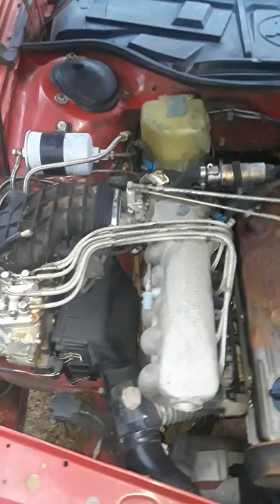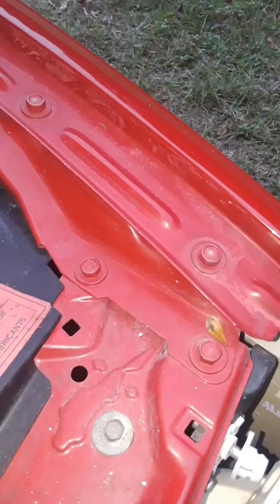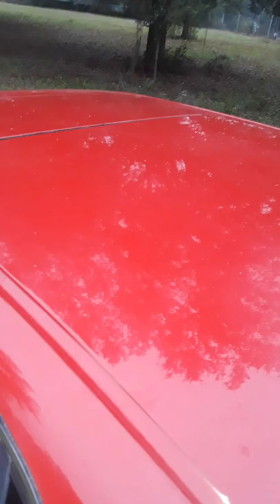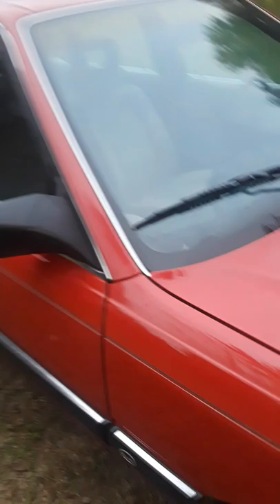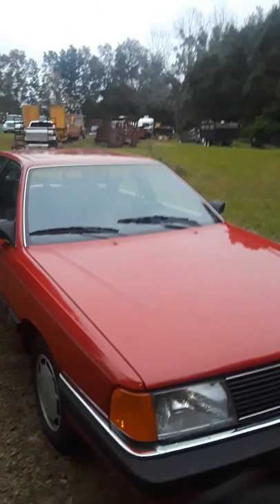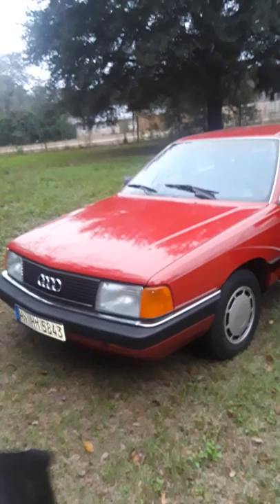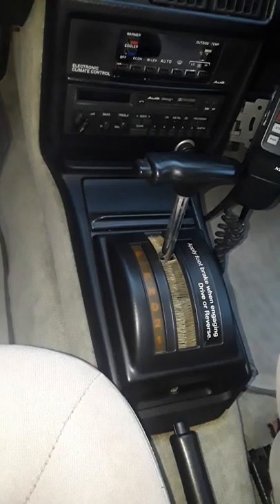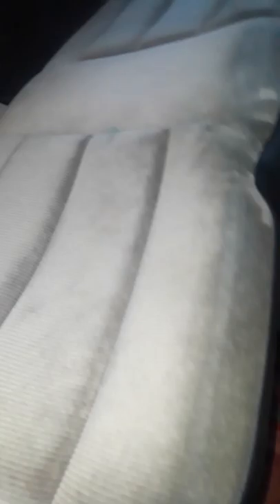1986 Audi 5000 for sale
5 cylinder automatic no turbo non quattro